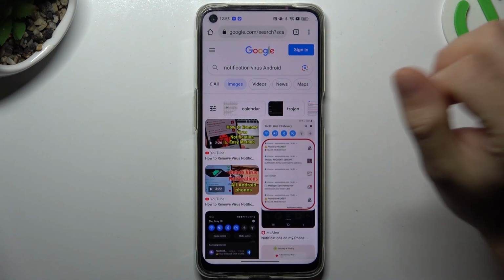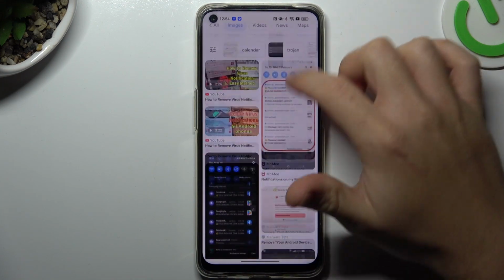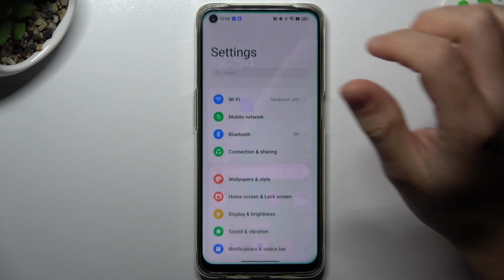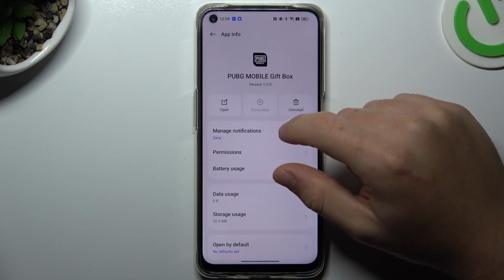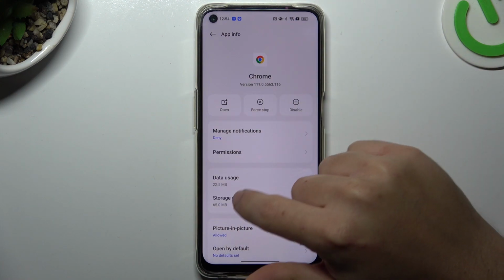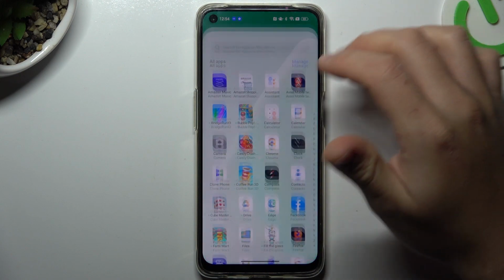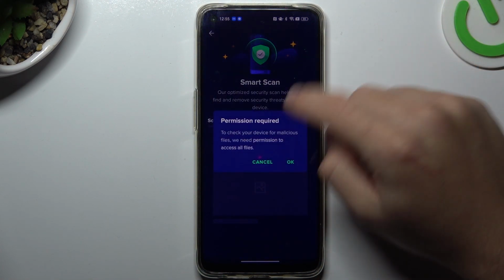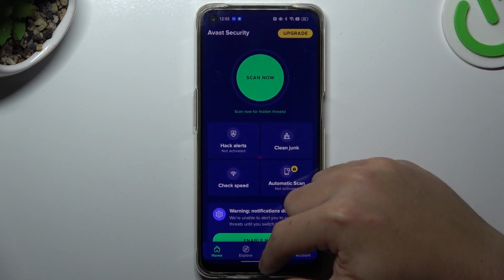How to Remove Notification Virus on OPPO F19?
Find out more:
This tutorial offers a comprehensive guide on managing and eliminating intrusive or unwanted notifications on the OPPO F19 smartphone. Sometimes, users may encounter intrusive notifications stemming from specific apps or settings, disrupting the user experience. Understanding how to identify, manage, and eliminate these notifications empowers users to regain control over their device's notification settings, ensuring a smoother and more personalized user experience. This step-by-step guide demonstrates various methods and settings adjustments on the OPPO F19 to tackle intrusive notifications effectively.

How can users manage intrusive notifications on the OPPO F19?
What are intrusive notifications, and why do users encounter them on smartphones like the OPPO F19?
Are there specific settings on the OPPO F19 to control and eliminate unwanted notifications?
How do intrusive notifications affect the user experience on the OPPO F19?
Can users identify and differentiate intrusive notifications from normal ones on the OPPO F19?